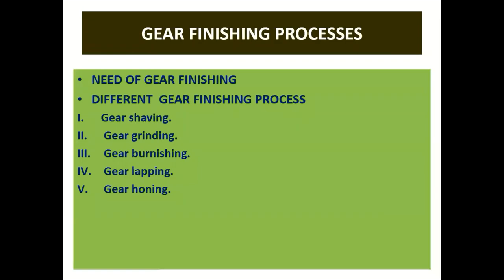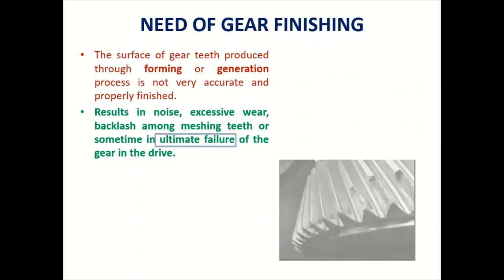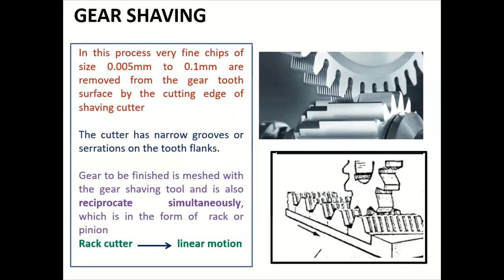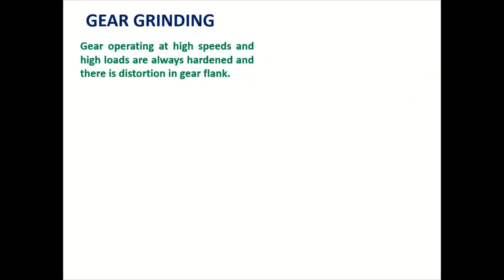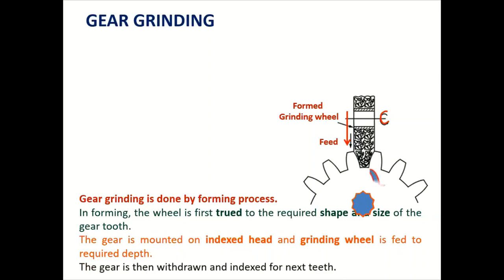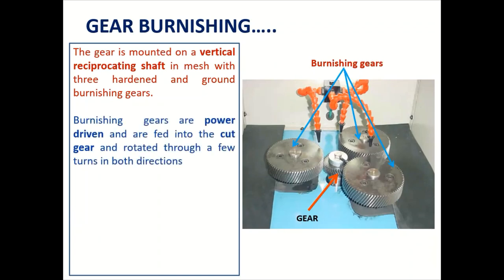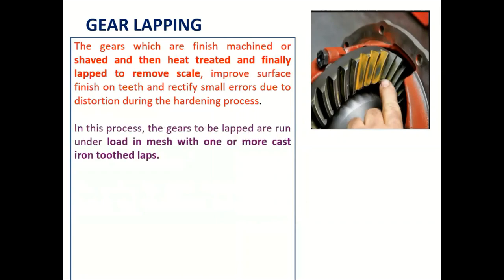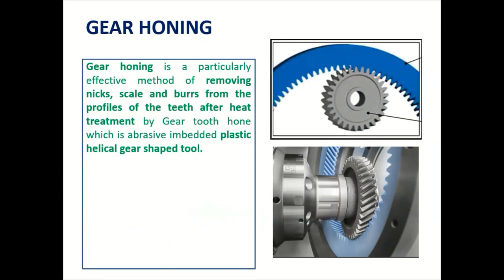Gear Finishing Methods : Shaving, Grinding, Burnishing, Lapping, Honing ....Prof Sudhir Thakre